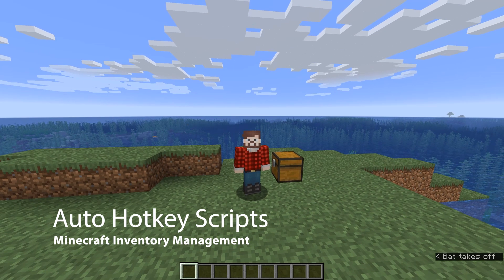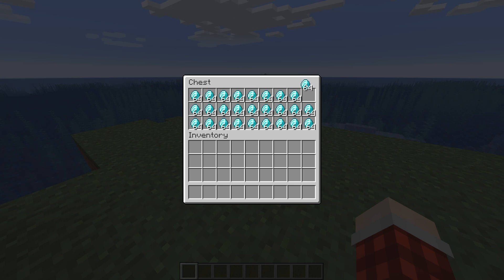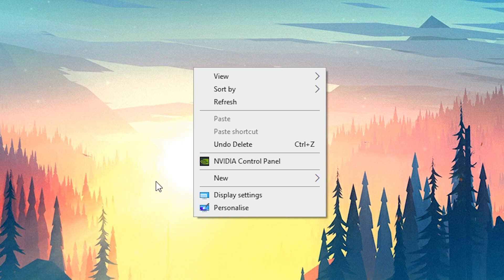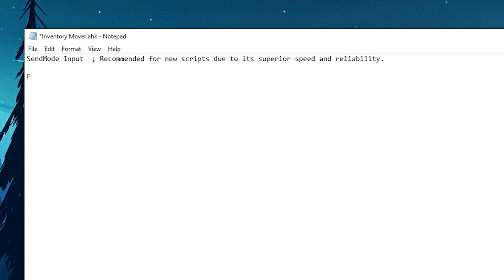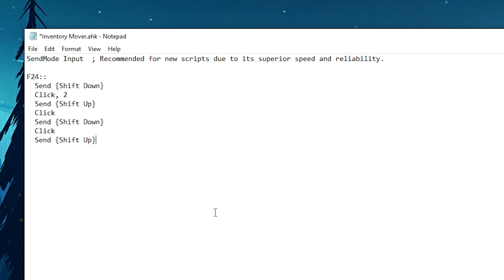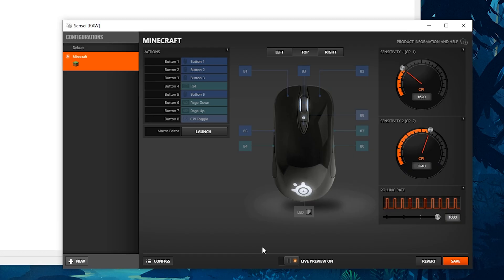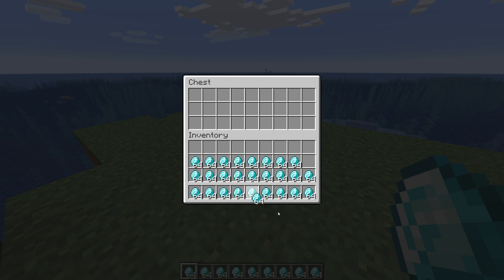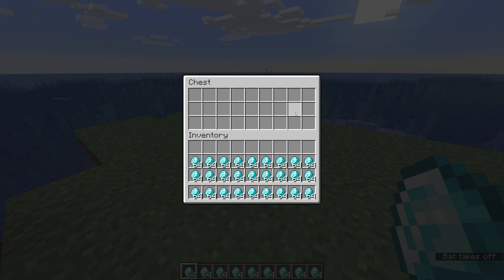Minecraft Auto Inventory Mover - Auto Hotkey Script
I create a macro with Auto Hotkey to automatically dump items of the same type out of a chest into your inventory. This script will reduce the number of steps the player needs to perform with 1 click.

TIMESTAMPS
1:30 - About Auto Hotkeys
1:52 - Creating the script
4:05 - Running the script
4:44 - Configuring mouse (Optional)
5:30 - How to use in Minecraft (Demo)

FAQ
Q: I don't understand what you did when you were using the macro in Minecraft, what did you press?
A: I know that the end of the video really did not explain that well what I was doing. To start I left clicked on a stack of diamonds to pick it up. Then I pressed my hotkey on my mouse (you can set it up for a hotkey on your computer). That was it! If I did not pick up the stack and then pressed the macro key, it would move only the one stack. I hope this clarifies things.

Q: I don't have a fancy mouse with programmable buttons, how do I use this?
A: You don't need a programmable mouse. In the script where it says F24 you can put any key there. If you wanted to press the "R" key then change F24 to lowercase "r". Be sure to keep the double colons (::) after the key you want to press.

Q: Why did you use F24? It's not even on the keyboard.
A: The functions F13 - F24 are legacy keys for old equipment and are not used in modern computers anymore. They don't have any function so we can reuse these "invisible" keys. I chose F24 because I know nothing else is programmed to that key. My mouse can then use F24 to run the macro. If I chose a key like F12 that is on the keyboard then there may be issues when I press F12 on my keyboard in other applications.